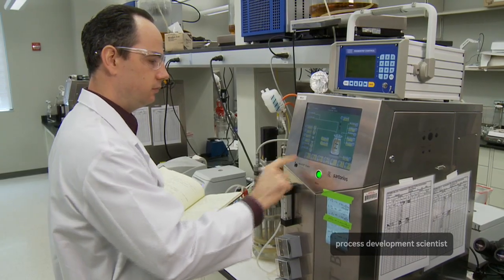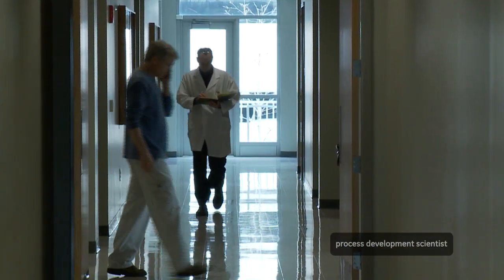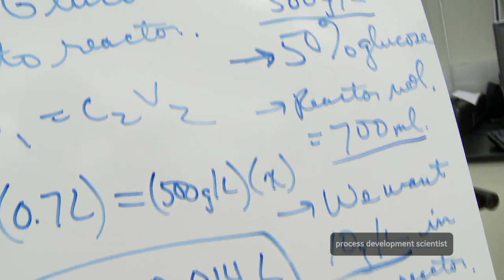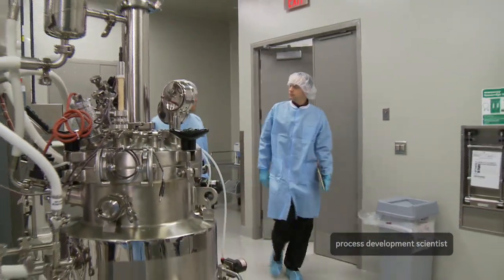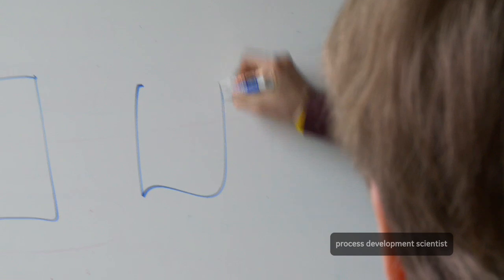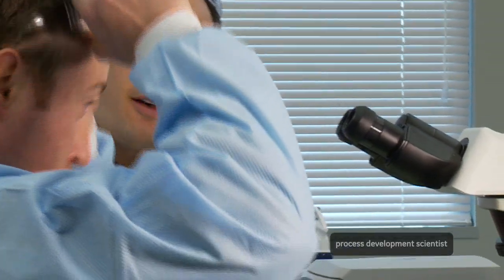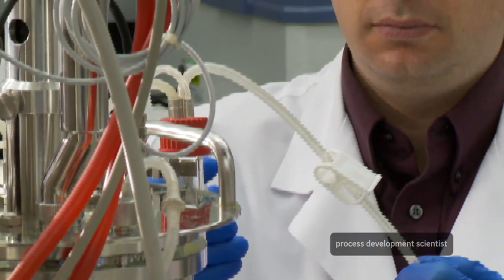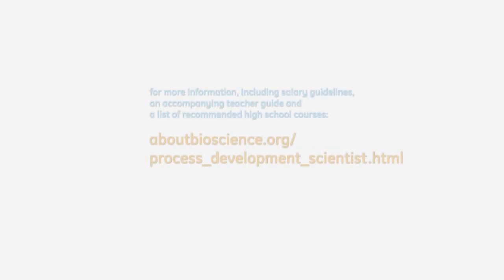Process Development Scientist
Learn all about the career of a process development scientist -- including how much money they typically make and how much education you need to become one.